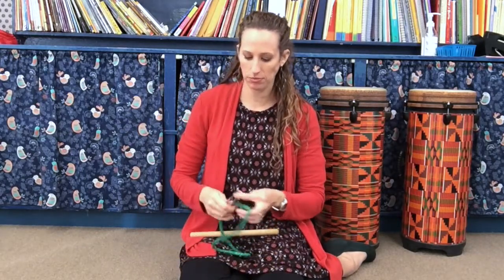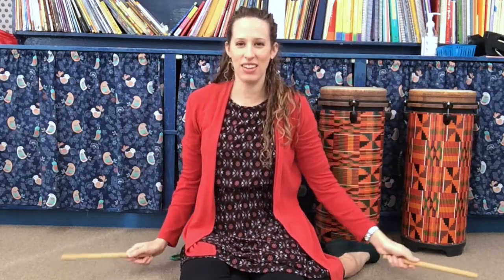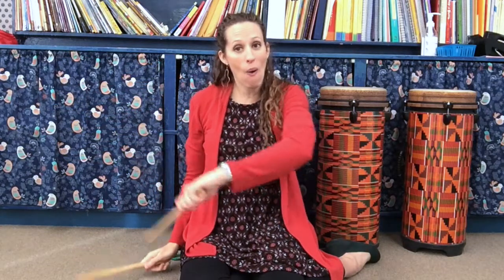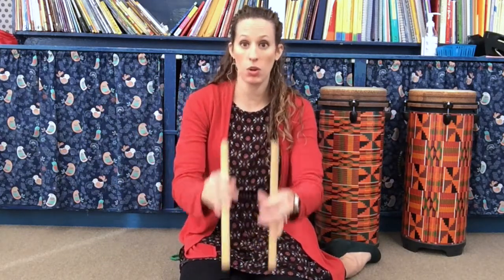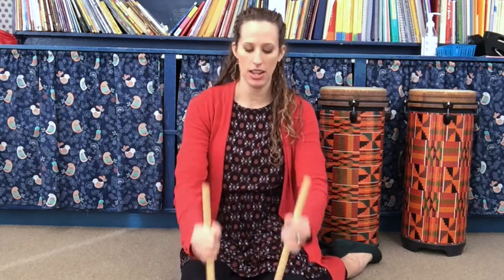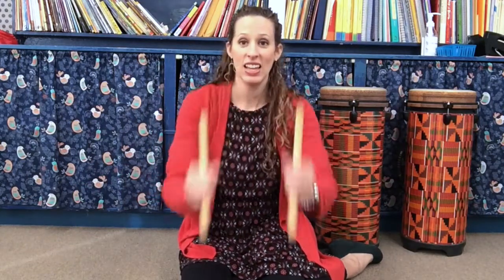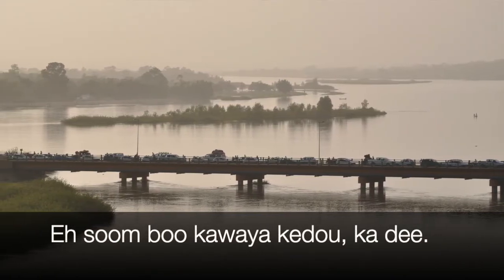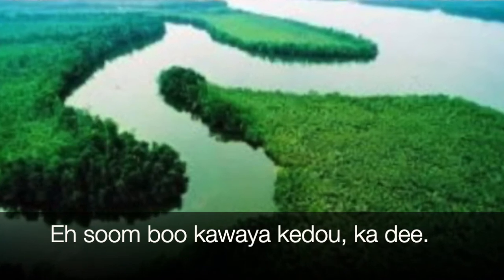Eh Soom Boo